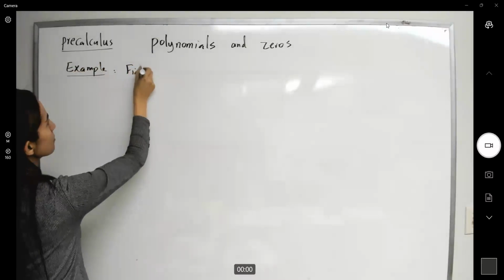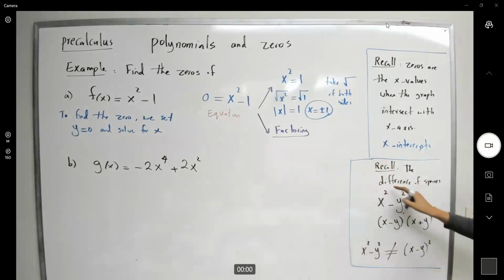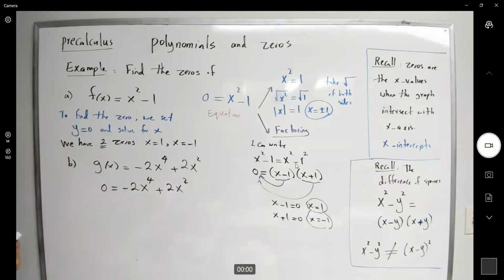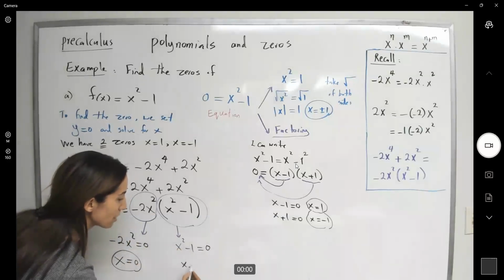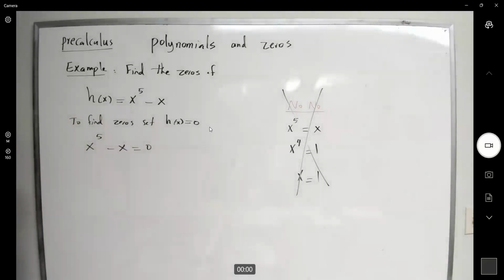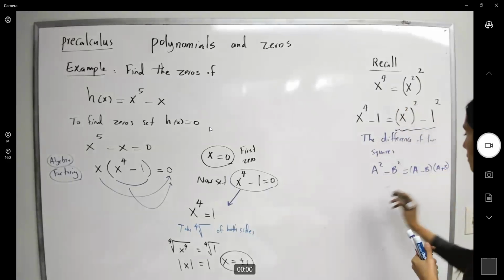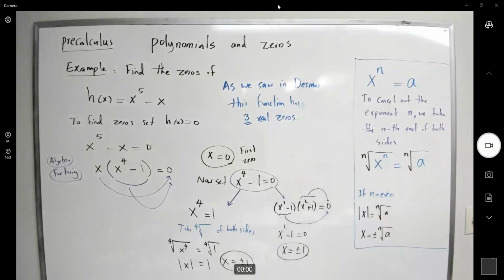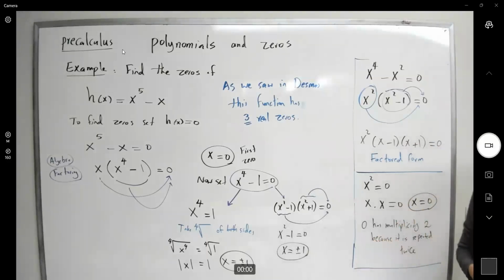Polynomials and Zeros Example